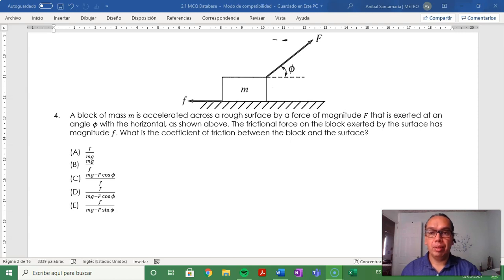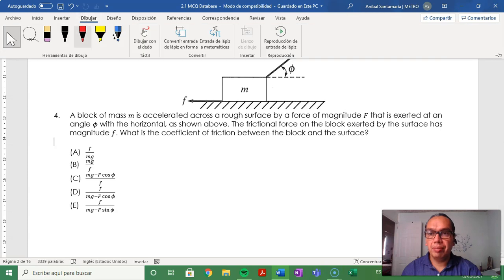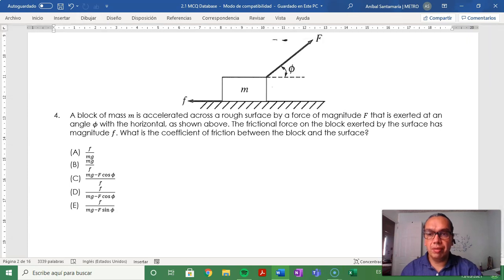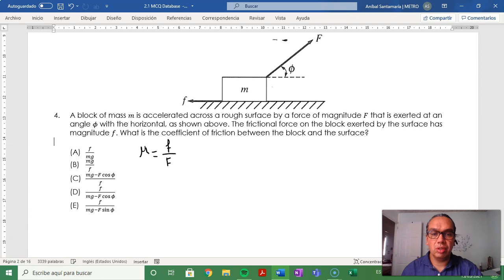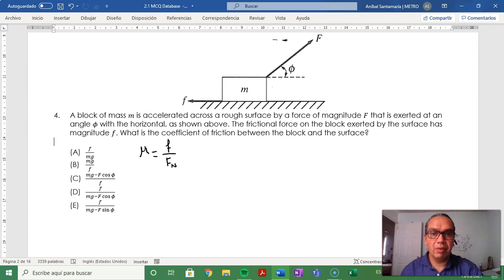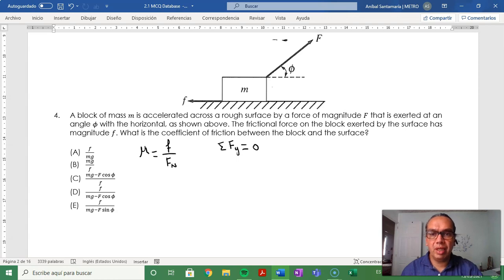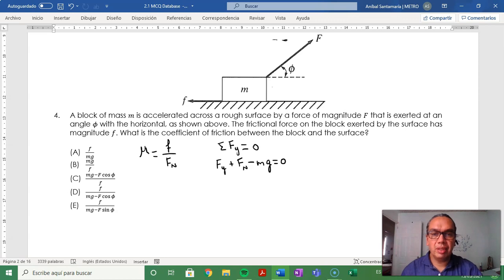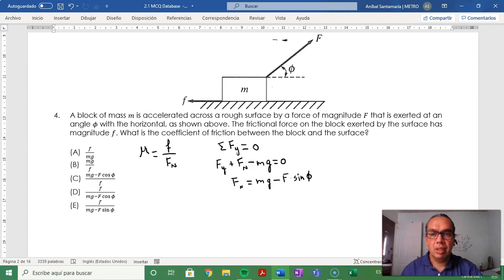2.1-04 Finding the Friction Force on a Block Dragged Along a Rough Surface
In this video we describe the calculation needed to determine the friction force acting on a block that is being dragged along a rough surface by a force exerted at an angle relative to the ground.